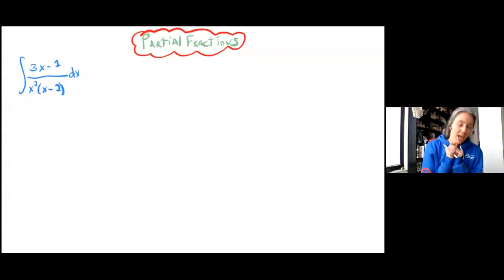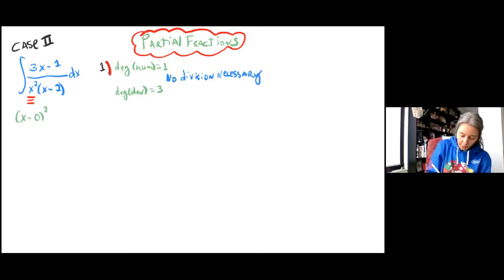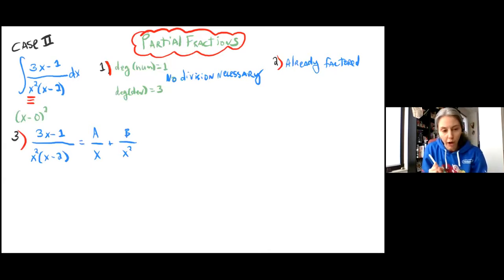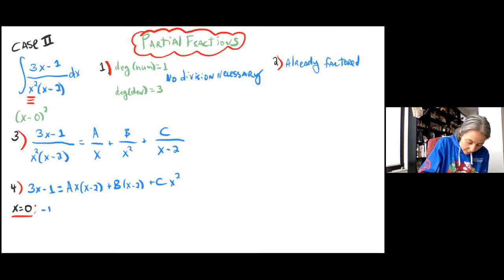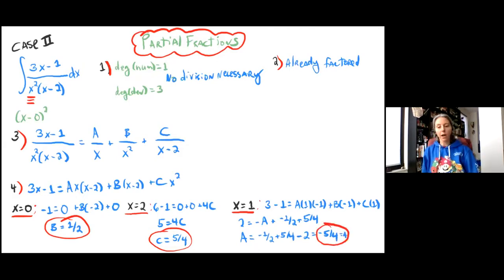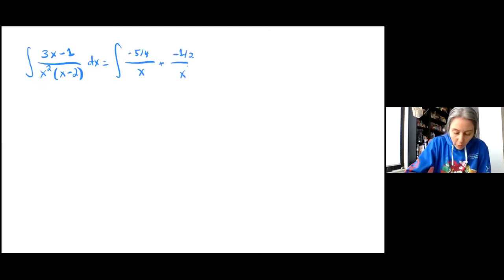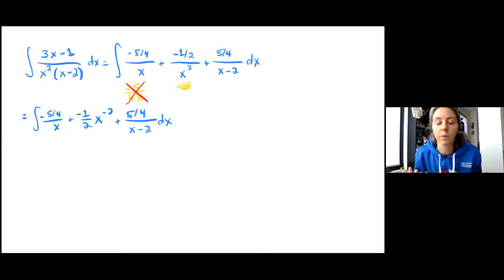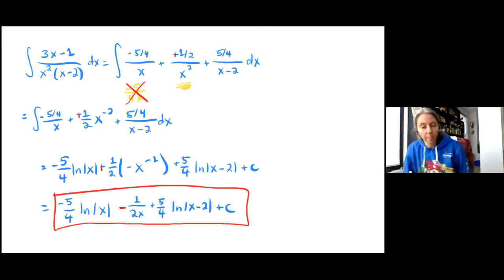Partial Fraction Example 3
Case II: repeated linear factors
the case of x^2: thinking of it as x repeated twice.